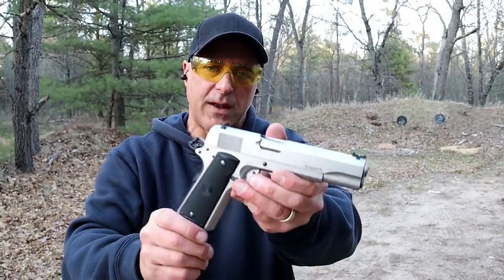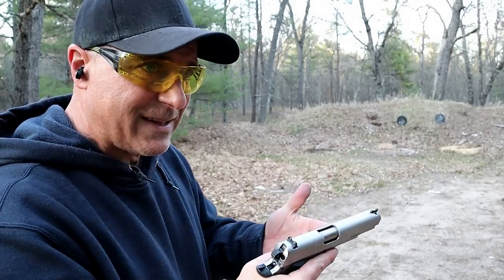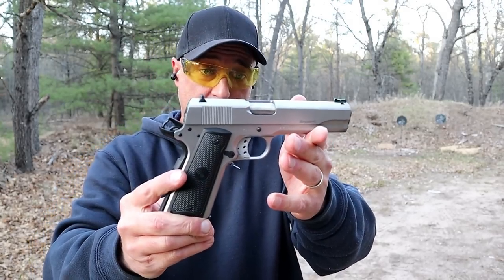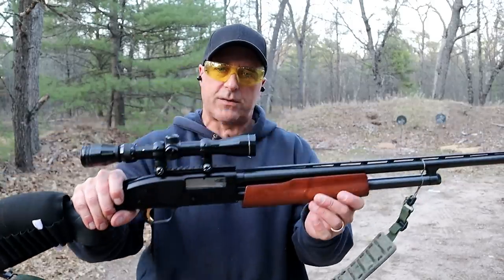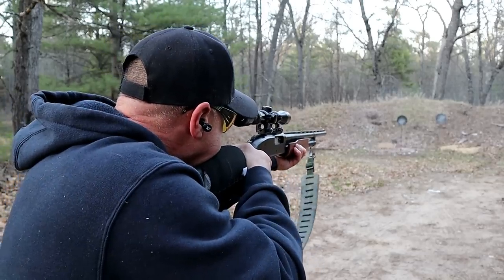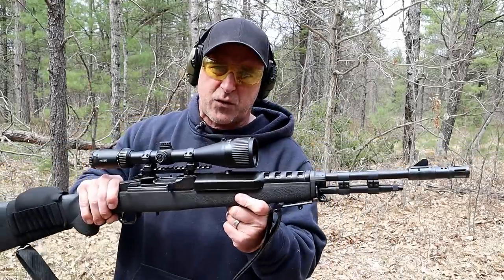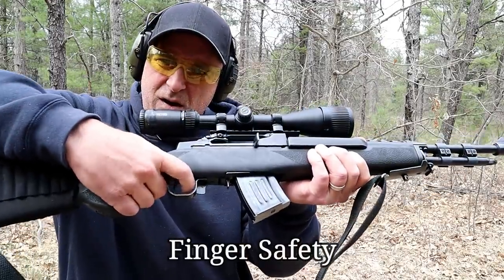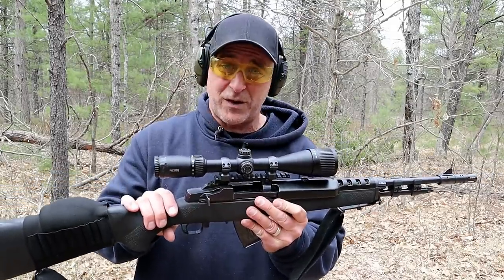1 Handgun, 1 Shotgun & 1 Rifle (Episode 25) - TheFirearmGuy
Here is another 1 Handgun, 1 Shotgun & 1 Rifle (Episode 25) video. I think each of these firearms are really sweet. Greg helped me out with providing the shotgun and rifle for this review. Let me know your thoughts.